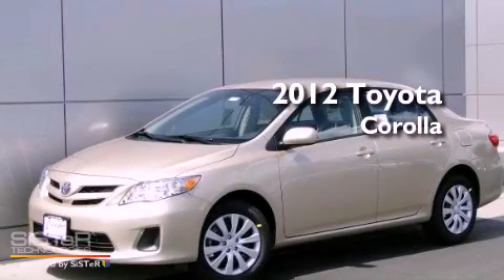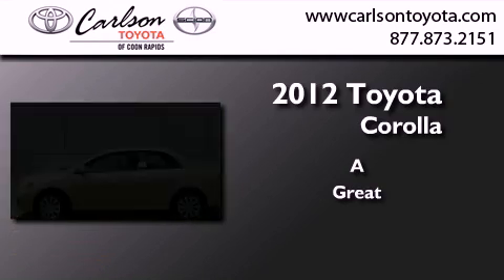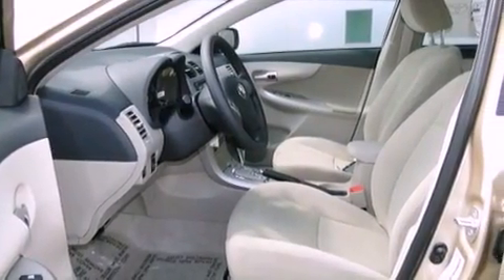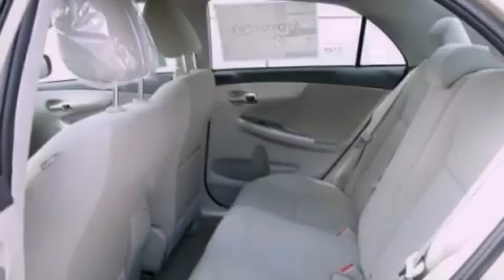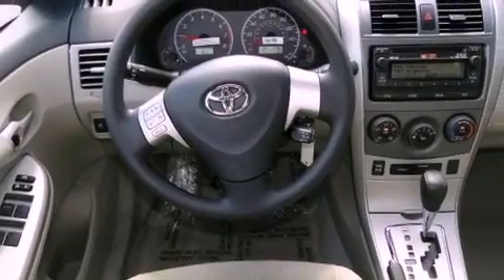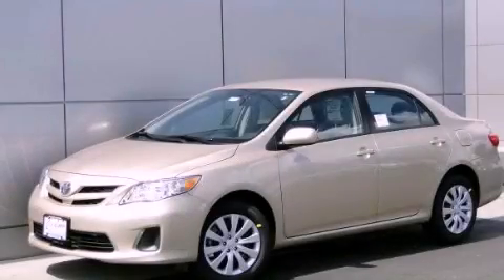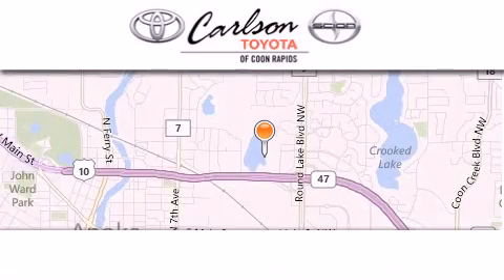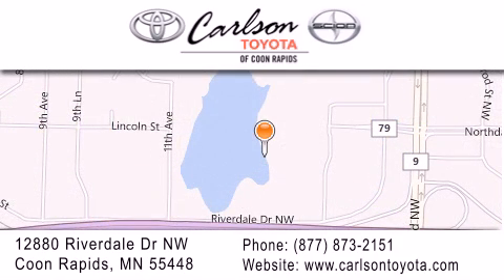2012 Toyota Corolla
Year : 2012
 Make : Toyota
 Model : Corolla
 Engine : 4 Cyl.

 Exterior : Sandy Beach Metallic

 Interior : Bisque
 Stock : 17039